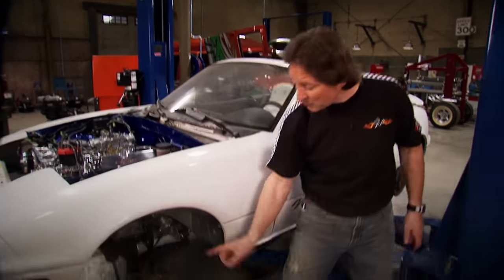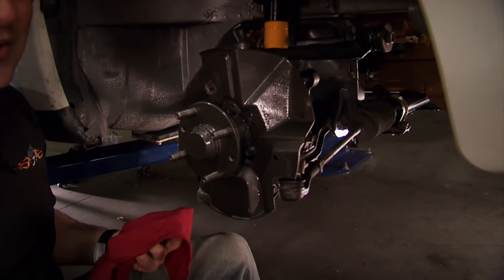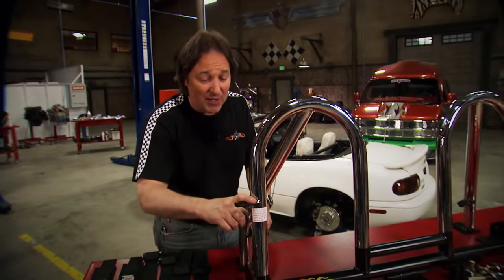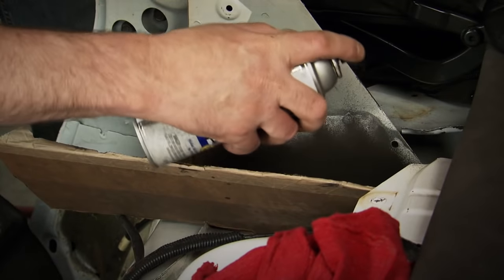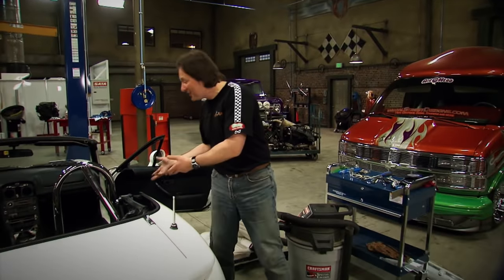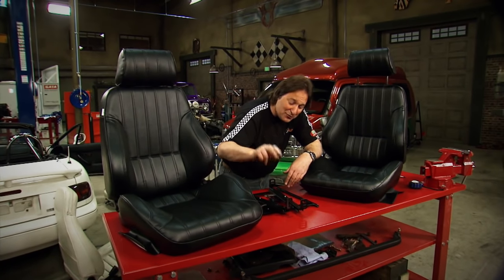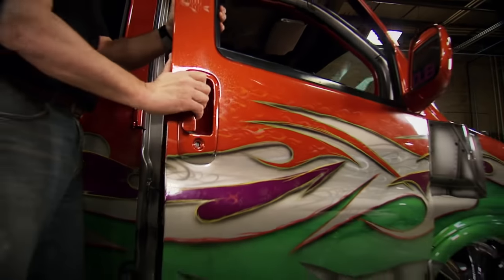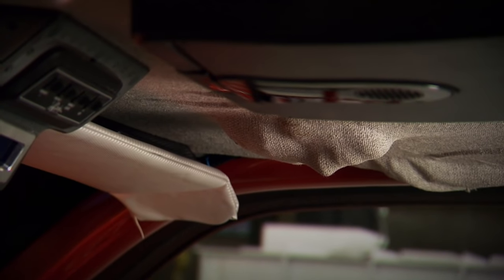V8 Mazda Miata Banshee Suspension & Brake Upgrades - Stacey David's Gearz S1 E8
The “BANSHEE” is back on GEARZ and rollin’ down the final stretches as Stacey installs a new suspension and brakes to help control this MOLTEN MISSILE, when he uncorks that nasty V8. Even if you are not putting a V8 in your Miata, this show is full of cool things you can do to any Miata, to make it look, handle and perform better.